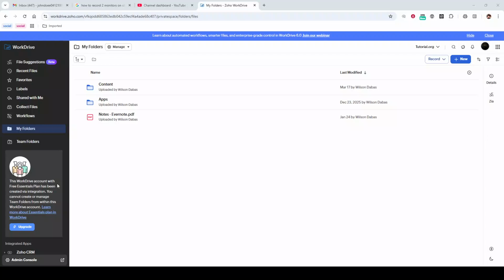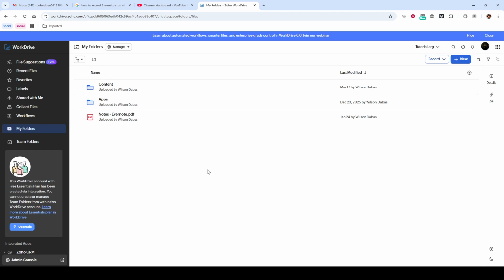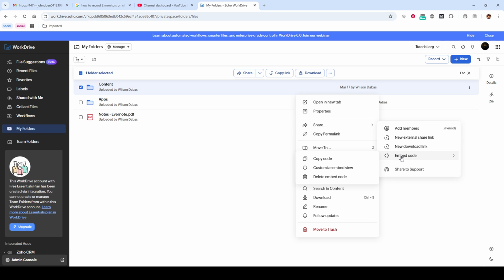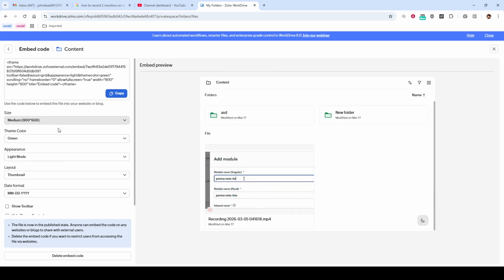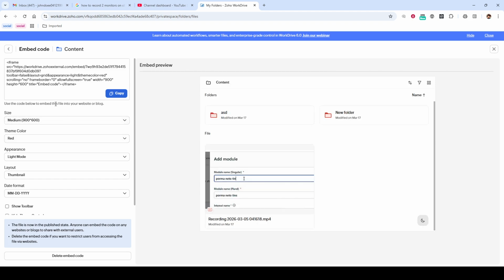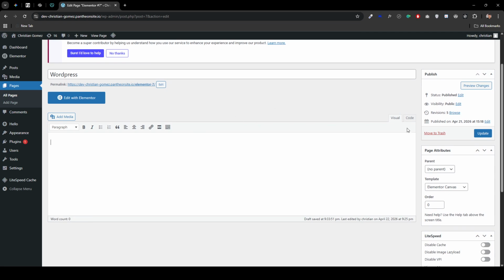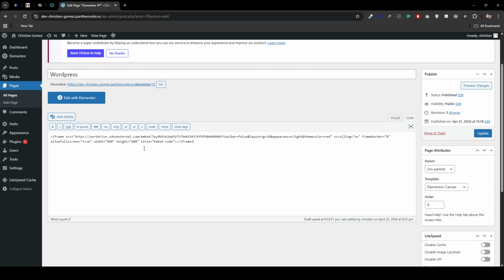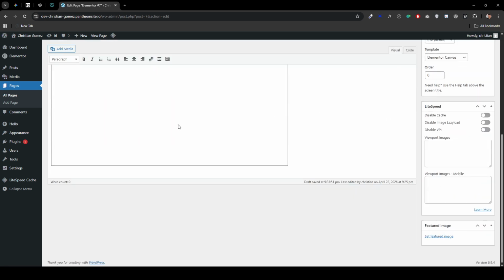How To Integrate Zoho Workdrive To Wordpress Website [2026 Guide]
In today's video we cover: How To Integrate Zoho Workdrive To Wordpress Website, Zoho Workdrive WordPress Integration, Connect Zoho Workdrive to WordPress, Zoho Workdrive Tutorial, WordPress Plugin Tutorial, Zoho Workdrive API, WordPress Cloud Storage, Zoho Workdrive Sync, WordPress Automation, Zoho Workspace, WordPress File Management, Zoho Workdrive Guide, Cloud Integration Tutorial, WordPress Document Management, Zoho Workdrive Support

-Google Drive
-Google Meets
-Google Sheets
-Google Chrome
-Google Forms
-Google Gmail